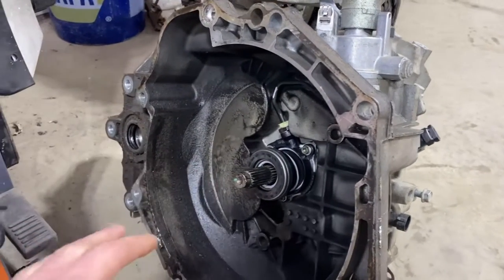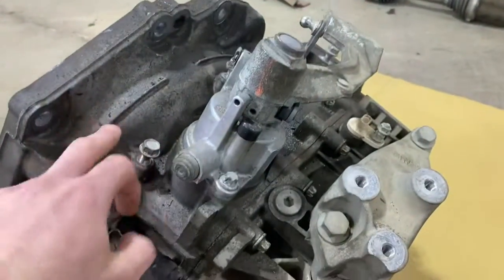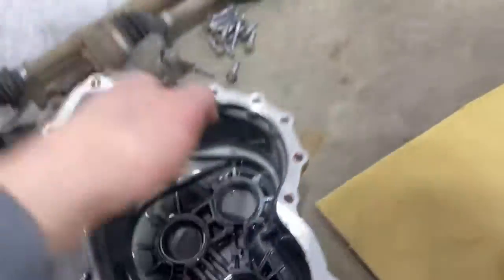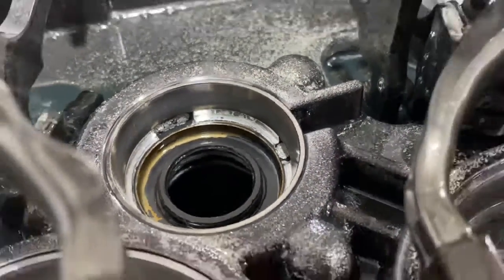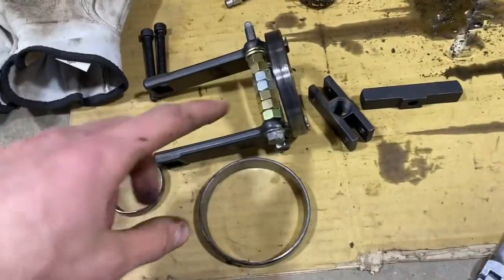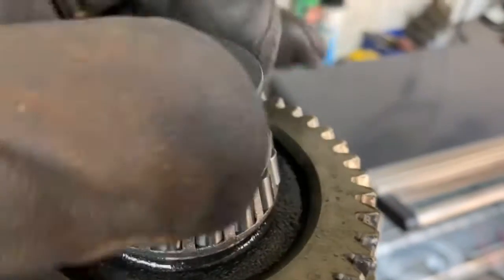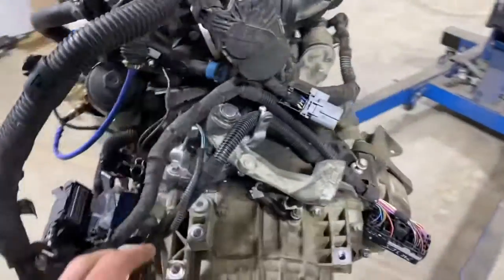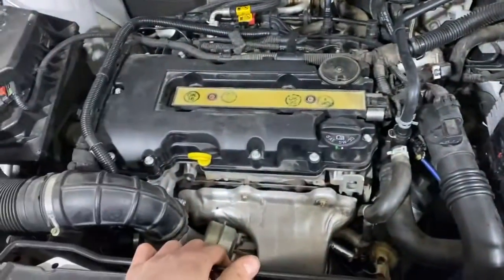Cruze M32 Transmission Fix!!! (Bearing Replacement for Getrag M32 6 Speed)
Today we tear apart the Getrag M32 six speed transmission in my 2012 Chevrolet Cruze Eco to find bad bearings causing my shifting issues and noises. All bearings get replaced with Timken upgraded bearings for a smooth shift and quiet running noise.